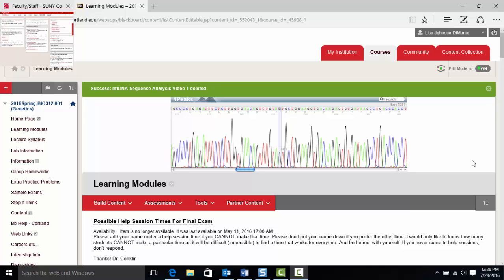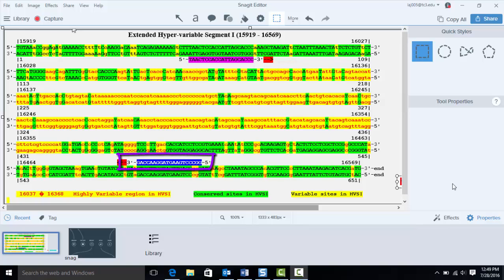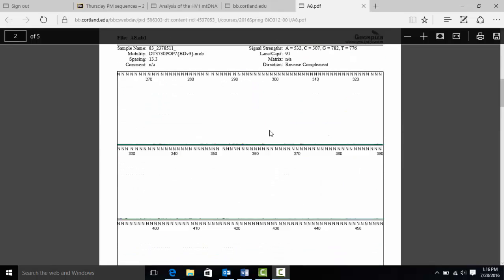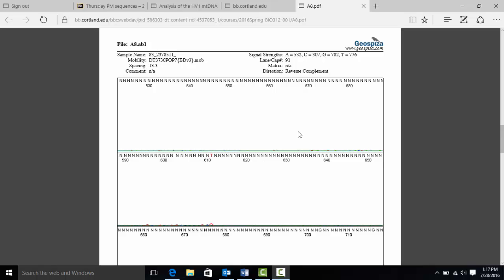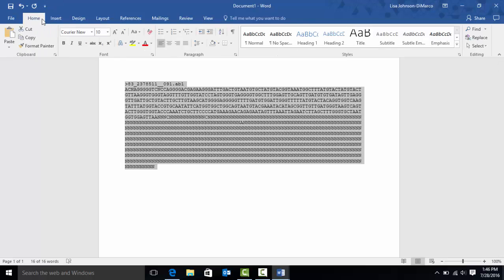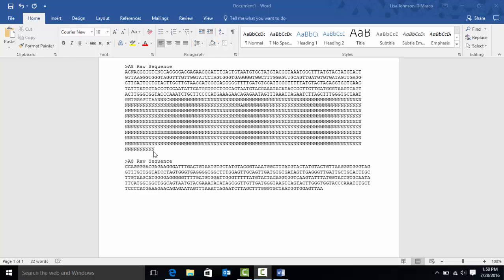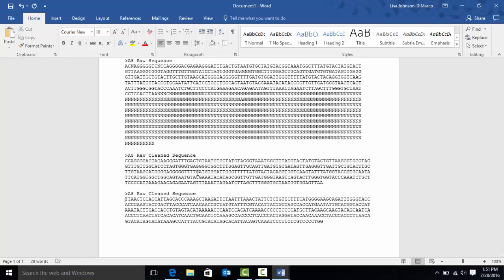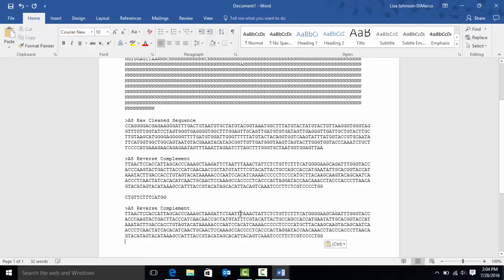mtDNA Video 1